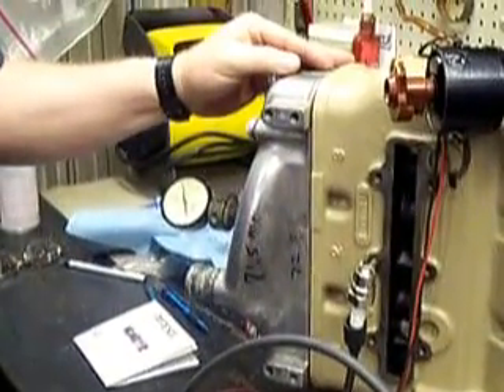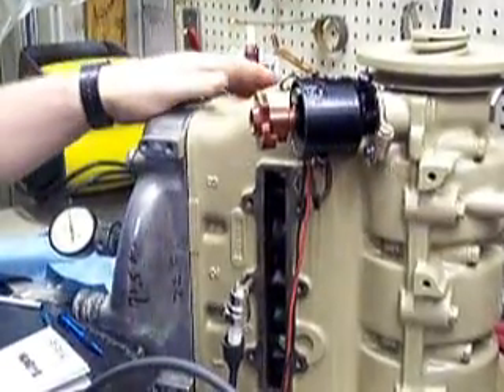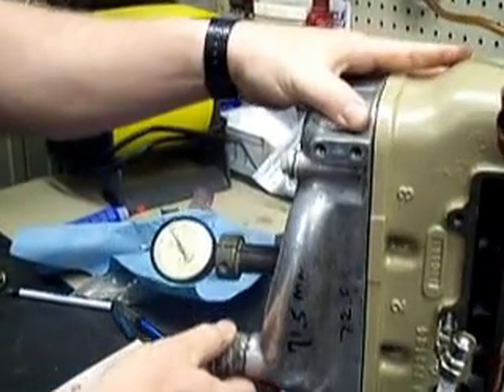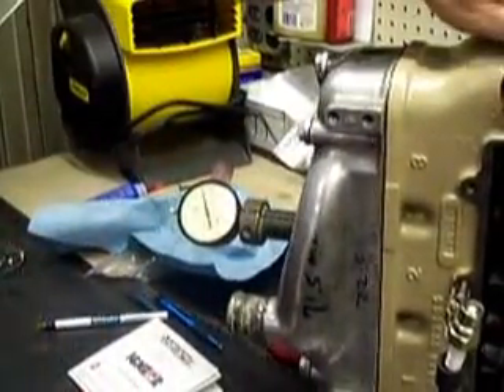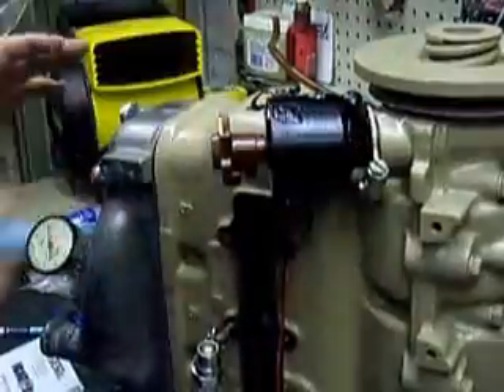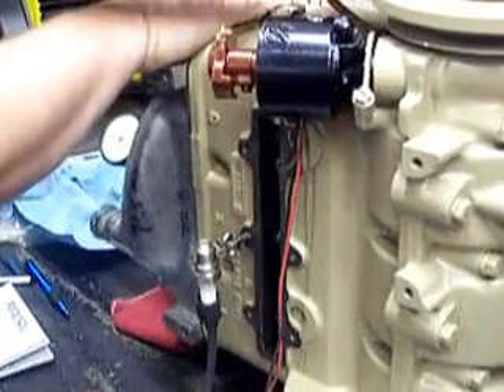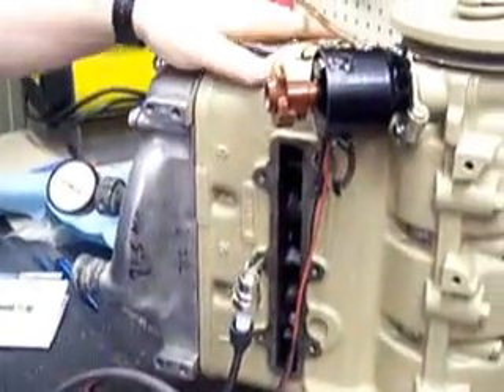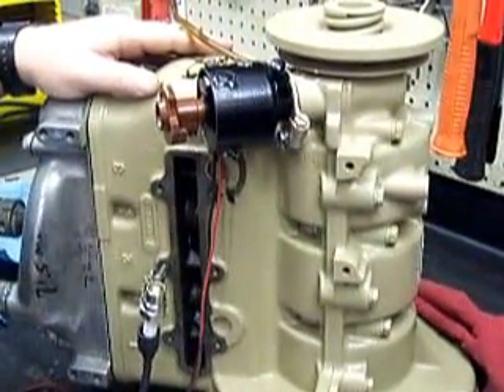How to Set Timing on a Vintage Saab Two Stroke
Quick and easy setting of the timing on a Vintage Saab 2 stroke, (two stroke).  You can set your timing at 20 degrees fixed if you run a little higher octane fuel.  18 BTDC is a safe setting when traveling cross country and get stuck with lower octane or ethonal (runs leaner).  I lock all my distributors but some people don't.  With it locked you know EXACTLY where you max timing will be.